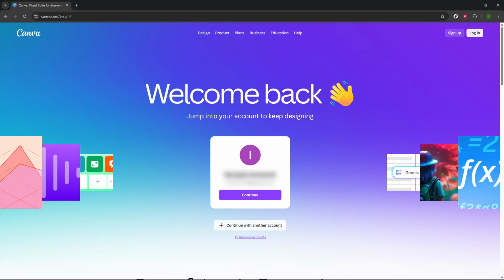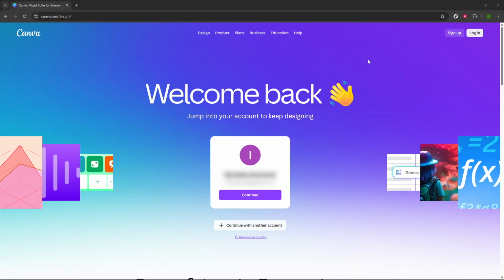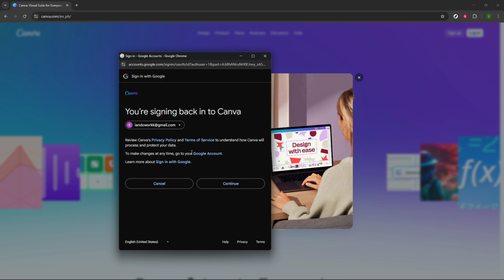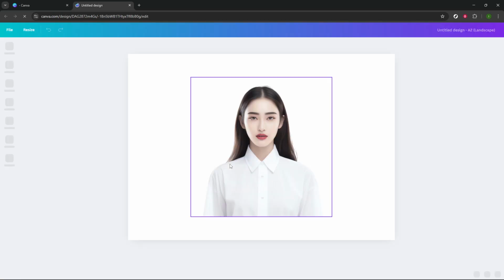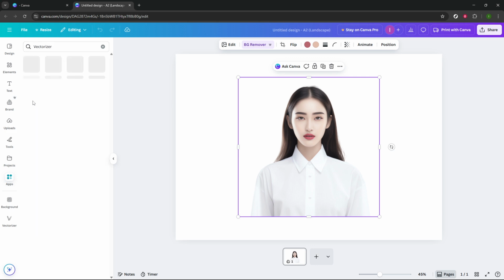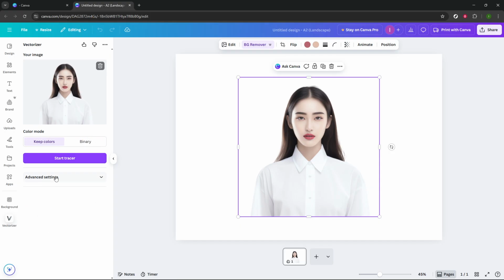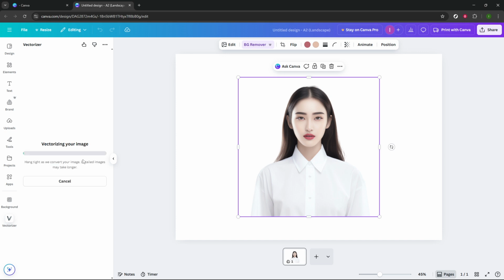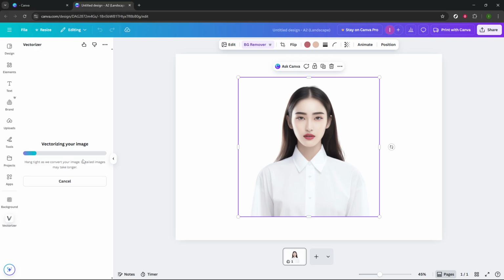How To Convert Photos To Vectors In Canva (2026 Guide)